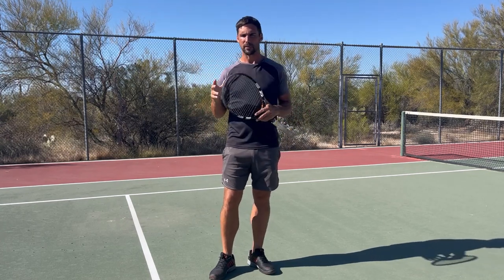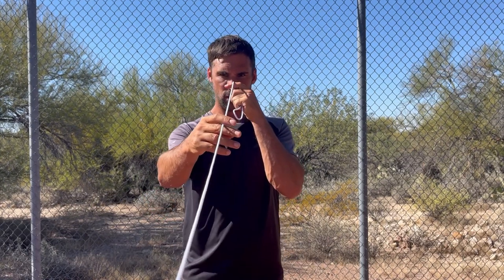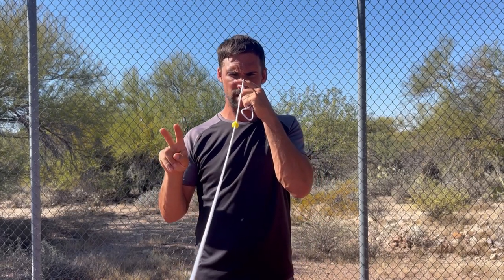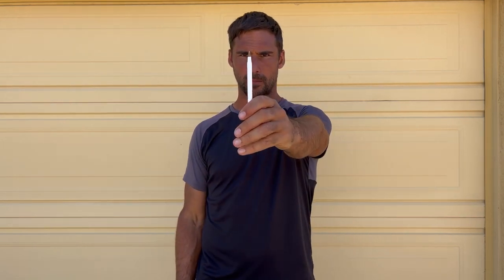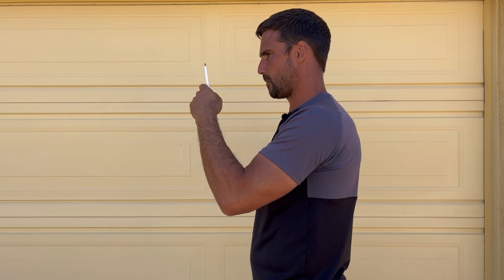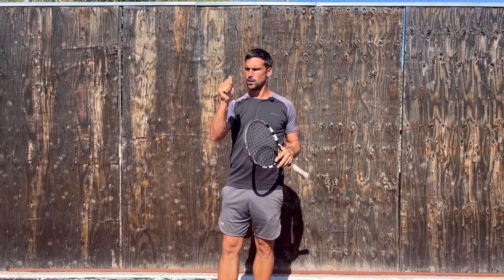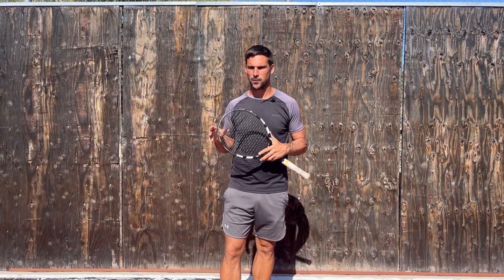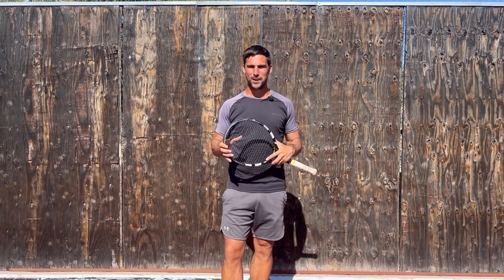How to get MORE TIME on your shots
If you find that you are late to prepare or that you struggle when your opponent hits the ball with more pace, this video will help you a lot. It will also help if you want faster reactions and to be able to return bigger serves.

In it, I show you how to assess very common visual problems that cause players to react slowly. I also show you 2 simple training exercises you can use to speed up your visual processing and read where the ball is going more quickly.